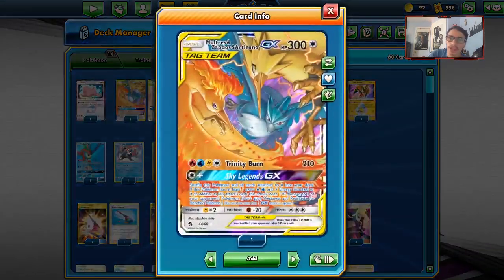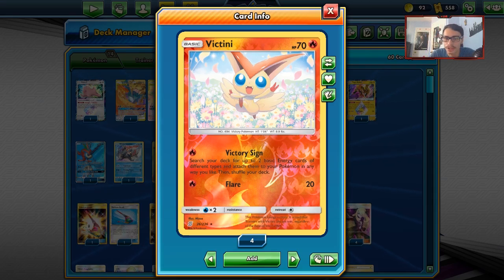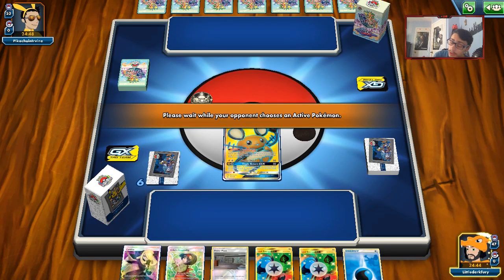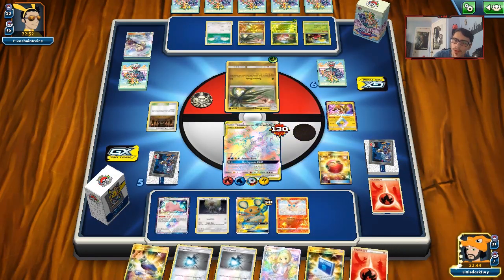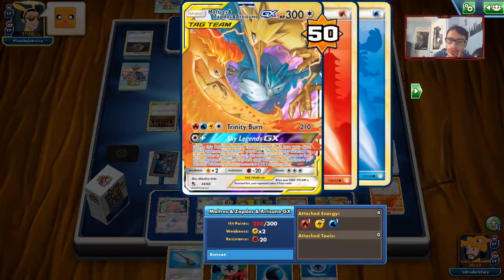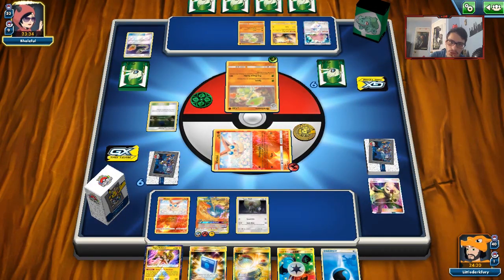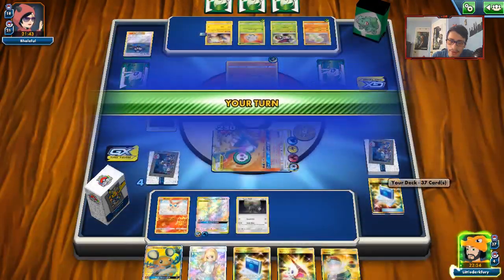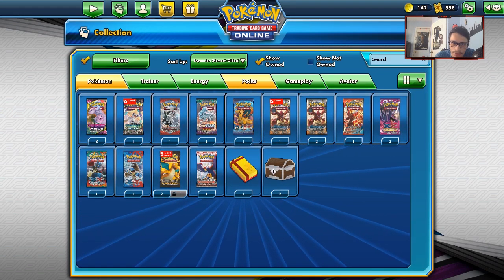NEW Moltres & Zapdos & Articuno GX! BENCH WIPING! Insane GX Attack, Unified Minds PTCGO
, Or if you’re looking for singles

In today’s ptcgo video we look at the new Hidden Fates Tag Team GX Moltres & Zapdos & Articuno GX! & Pair it with victini to power it up to set up its insane GX attack!

#Pokémon - 14

* 1 Ditto {*} LOT 154
* 2 Moltres & Zapdos & Articuno-GX HIF 44
* 1 Type: Null UNM 183
* 1 Silvally-GX CIN 108
* 4 Victini UNM 26
* 2 Dedenne-GX UNB 195
* 1 Tapu Koko {*} TEU 51
* 1 Keldeo-GX UNM 219
* 1 White Kyurem LOT 63

* 1 Tag Switch UNM 254
* 1 Energy Switch ROS 109
* 3 Custom Catcher LOT 231
* 1 Volkner UPR 156
* 1 Power Plant UNB 183
* 1 Switch SUM 160
* 2 Great Potion UNM 198
* 2 Rainbow Brush CES 141
* 1 Erika's Hospitality TEU 174
* 4 Cynthia UPR 148
* 4 Lillie UPR 151
* 2 Viridian Forest UNM 256
* 4 Pokémon Communication TEU 196
* 1 U-Turn Board UNM 255
* 3 Cherish Ball UNM 250
* 1 Reset Stamp UNM 253

#Energy - 14

* 4 Unit Energy {G}{R}{W} UPR 170
* 3 Fire Energy HS 116
* 3 Lightning Energy HS 118
* 3 Water Energy HS 117
* 1 Weakness Guard Energy UNM 213